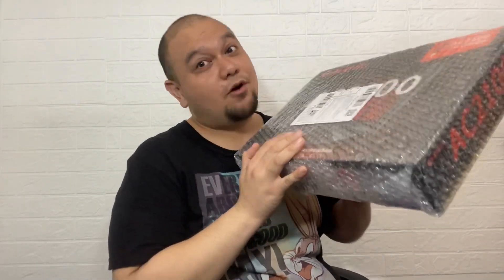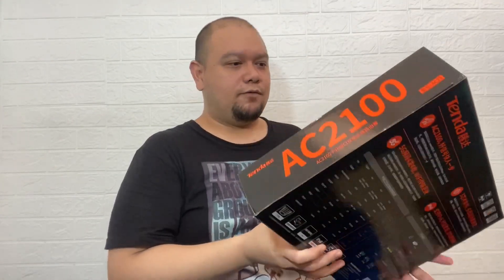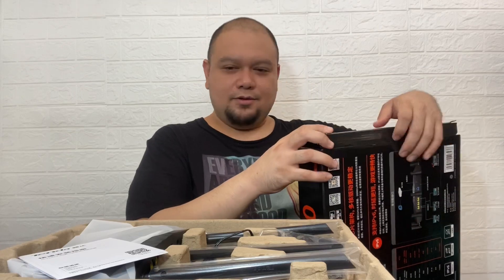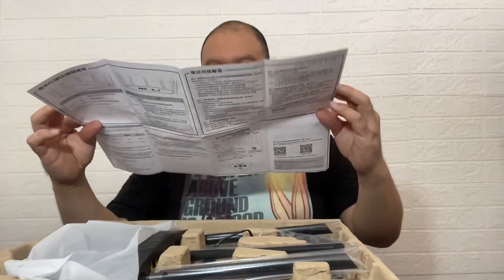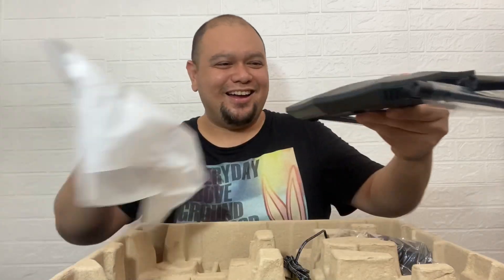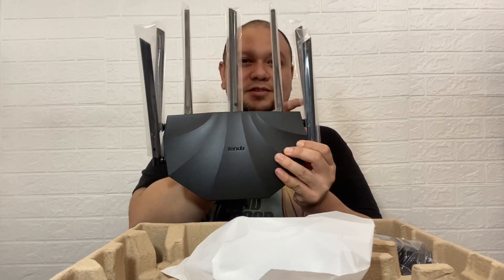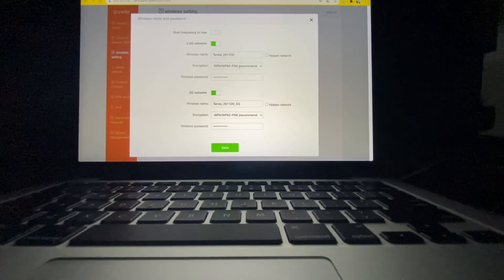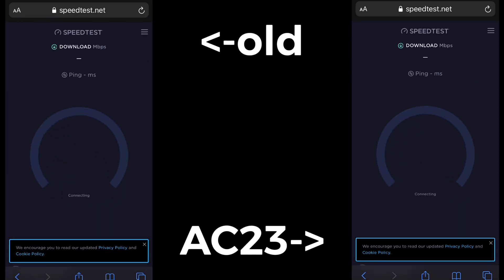Tenda AC23 - Unboxing and setup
So I recently purchased a new router online. This is the Tenda AC23 Chinese version. Will be unboxing it and will show you how I was able to set it up. And finally show you the difference when it comes to performance.